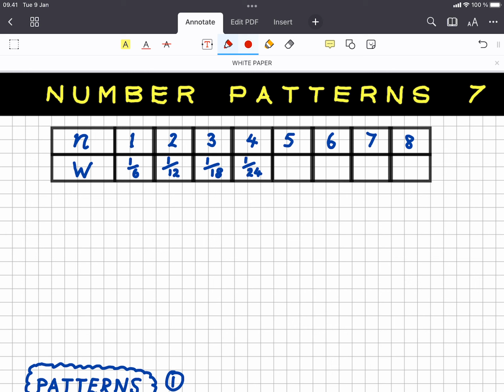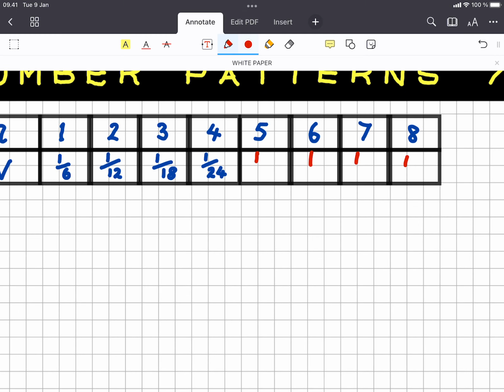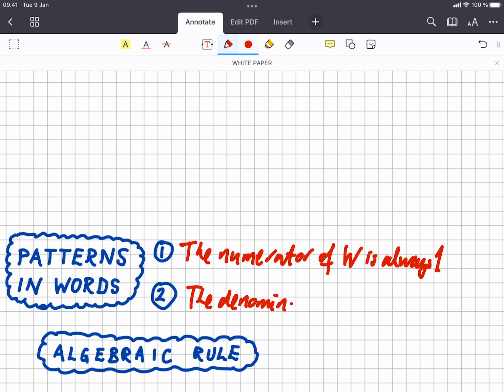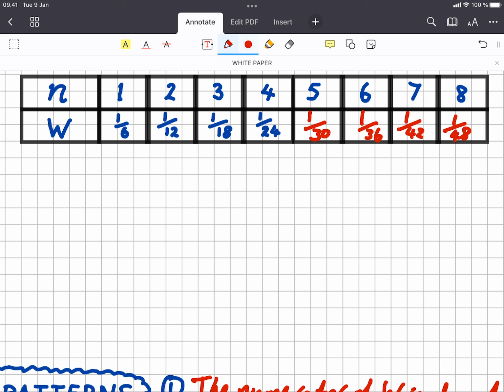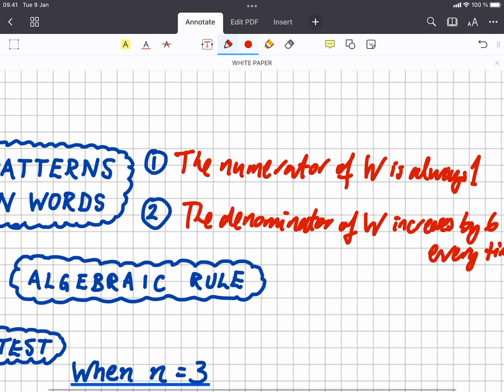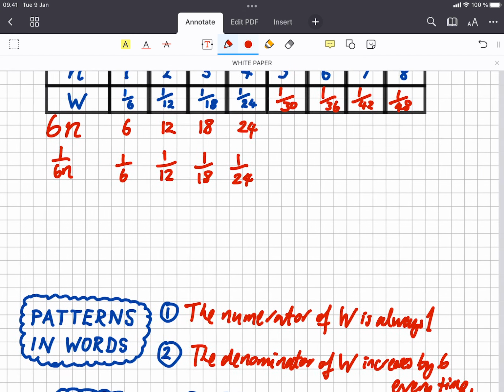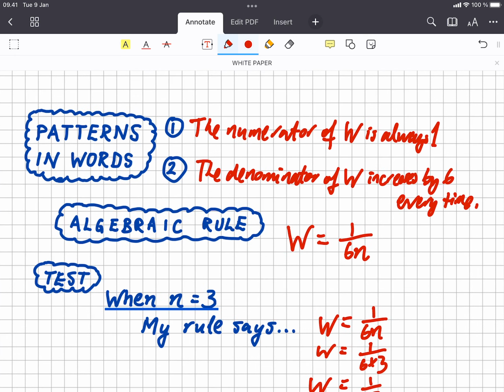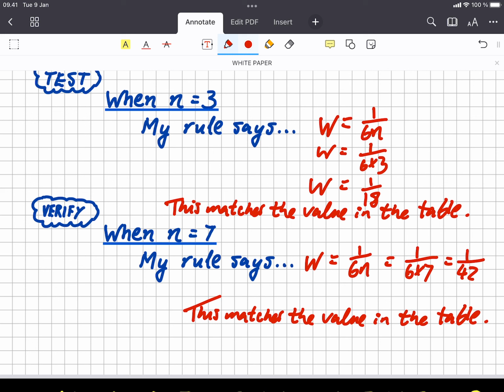Number Patterns 7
Mixed Rule